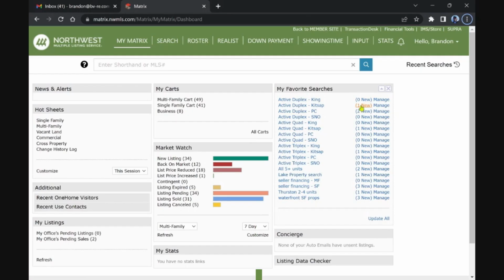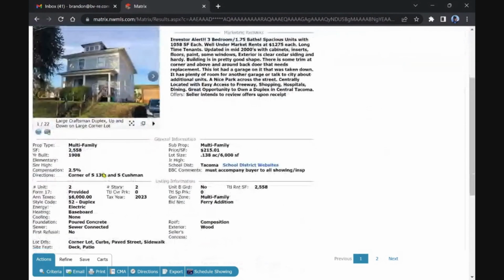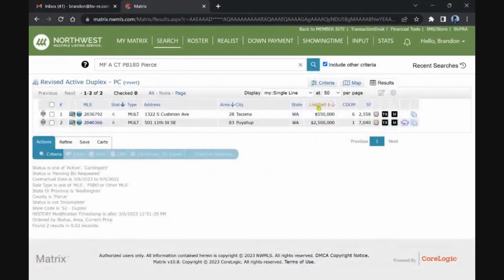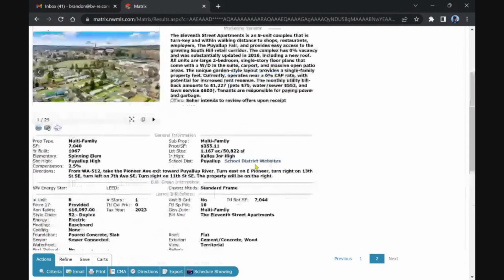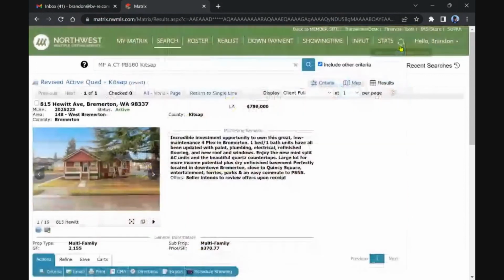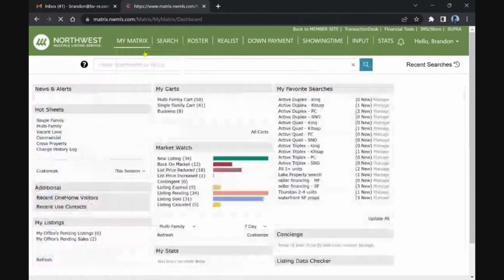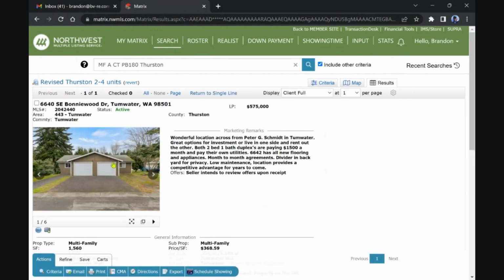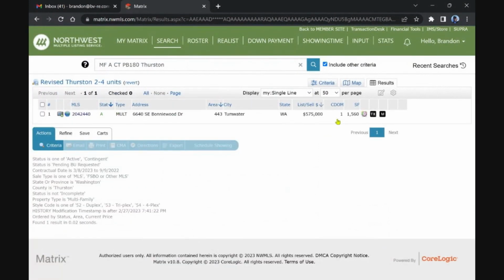Daily Multifamily Inventory for Western Washington Counties | March 8, 2023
Check out the daily NWMLS multifamily inventory with me! This is my daily video where I check for new multifamily inventory under $7.5MM in the 5 major western Washington counties (Snohomish, King, Pierce, Kitsap & Thurston). Seller financed deals too!